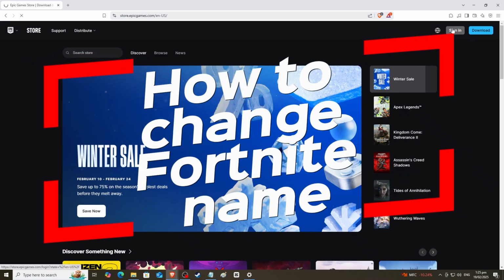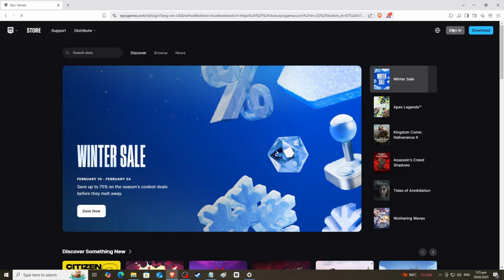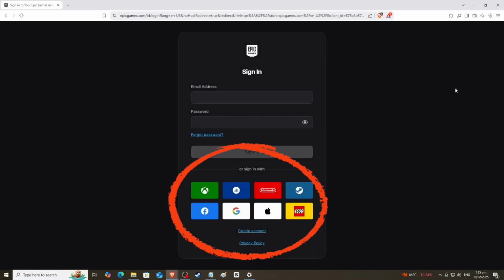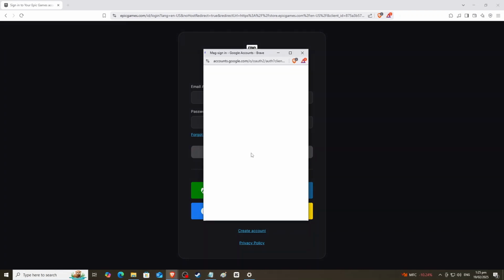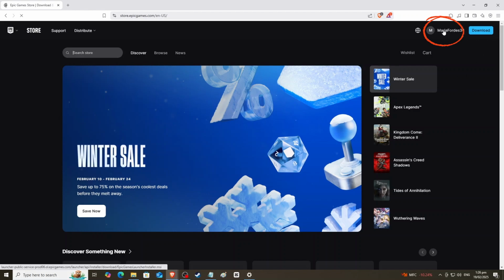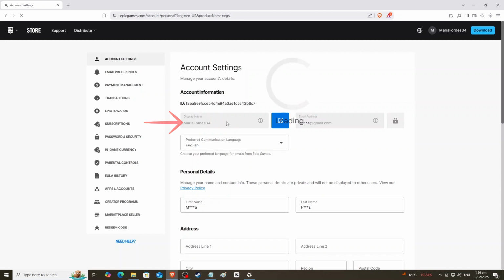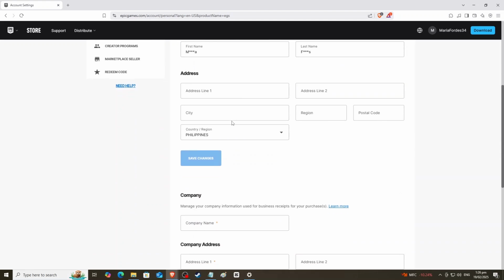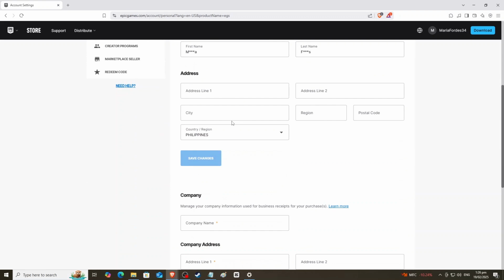How to Change Fortnite Name?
Change Fortnite Name

Want to change your Fortnite username? 🎮 Whether you're looking for a fresh new identity or just made a typo, this video will guide you through the easy steps to change your Fortnite name quickly!